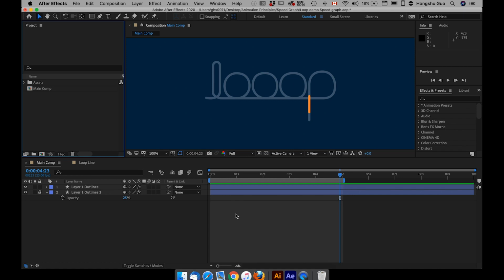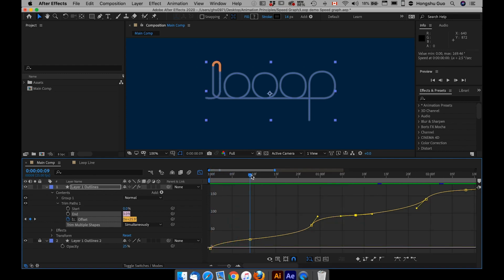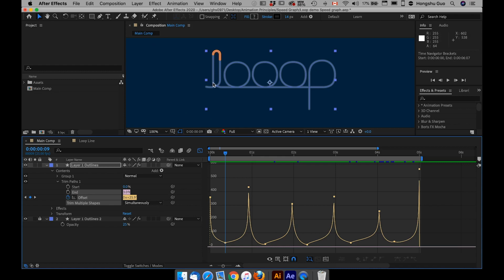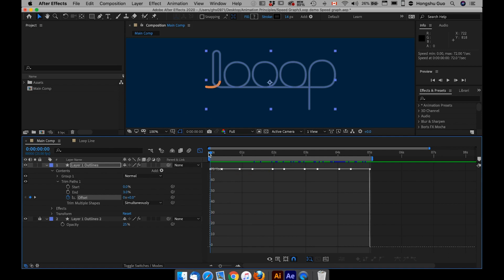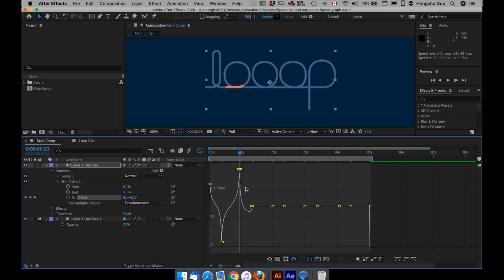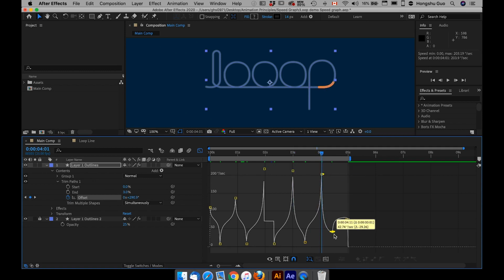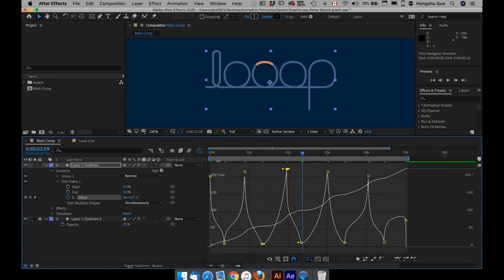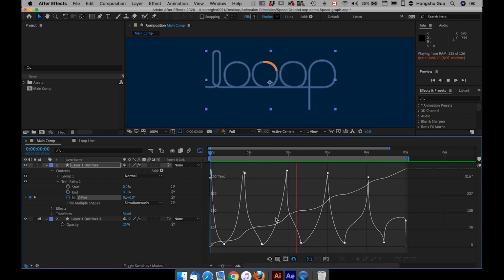495936 08 Speed Graph Explained Animate with Ease & Graphs in After Effects: Bring Your Animatio